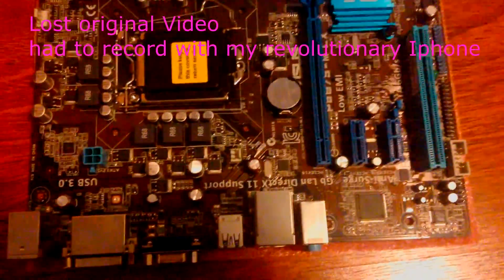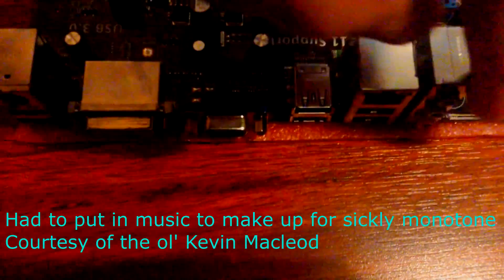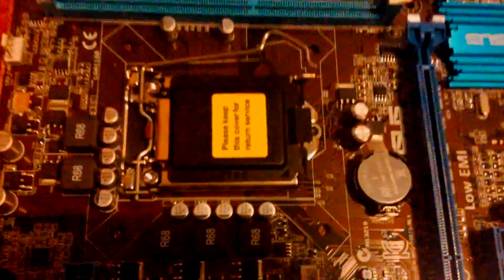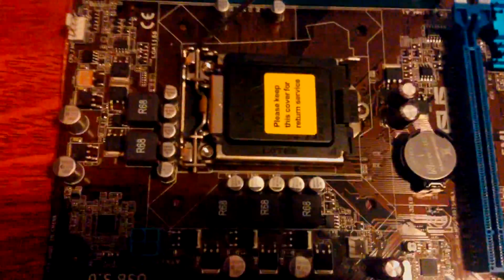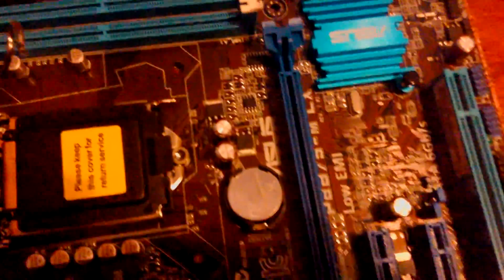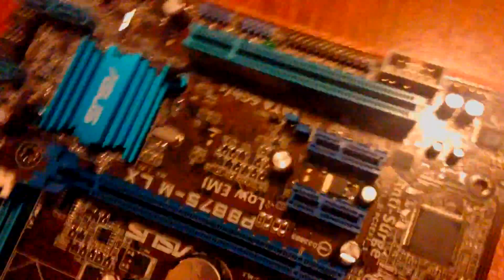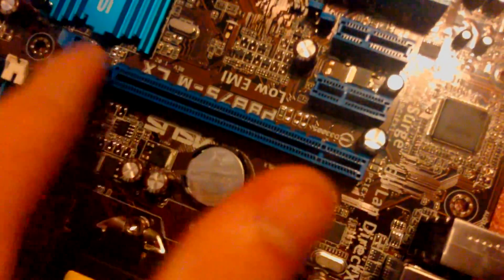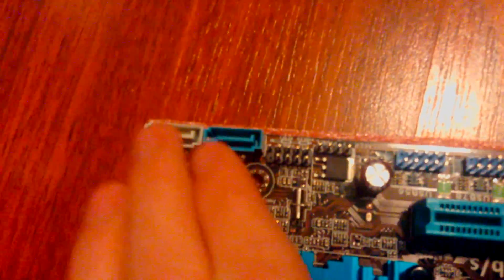Motherboard Homework Video Thingy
I ran out of ideas for today's video, so I decided to use a video me and Cameron made for a college thing.

Thought for the day - Turns out Cameron decided to MLG the ending though, still love it though

Who is Tauva101?

Tauva101 is a 15-or-something year old video producer and avid gamer from Somerset, England; he spends most of his time at his computer making videos, hence the over-editing issue (it's a problem, I know).

He's part of a group of YouTube creators that he founded called Derps 'R' Us Internet Studios and produces a lot of their content behind the (often metaphorical) scenes. He is currently making a series with his close friend Isaac or TheIsaacy33 using the popular MineCraft modpack knows as Tekkit.

His favourite game would be Team Fortress 2 (TF2) by a long shot, as he feels the comedic action makes anything enjoyable, the fact that it is one of the most well-balanced games out there certainly doesn't hurt either. He's always on the internet, even when he's not meant to be (naughty Eli *slap*) so if at any point you should need to contact him you can do so via the links below.

Twitter (if you're using the second one please specify it's for Eli)